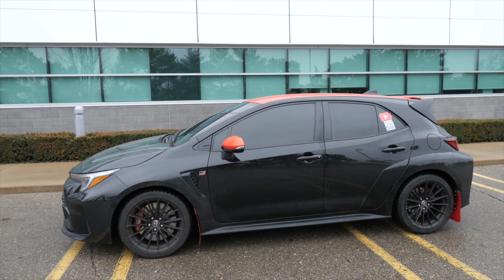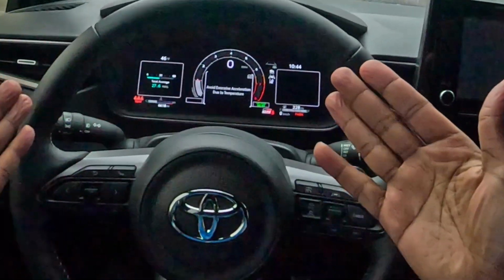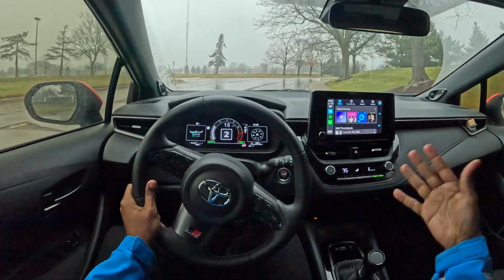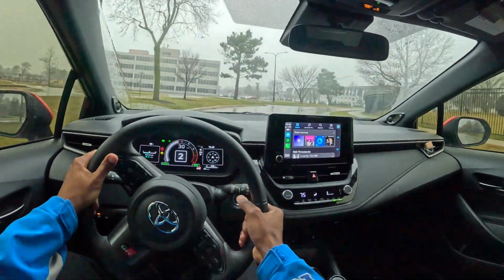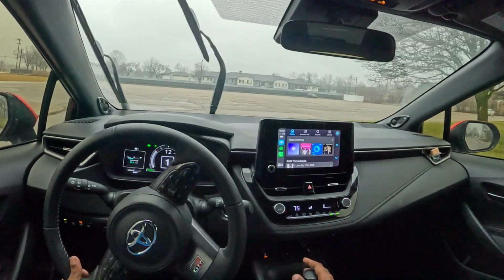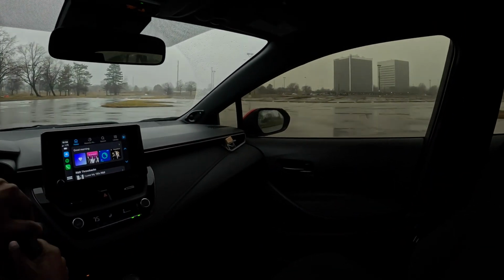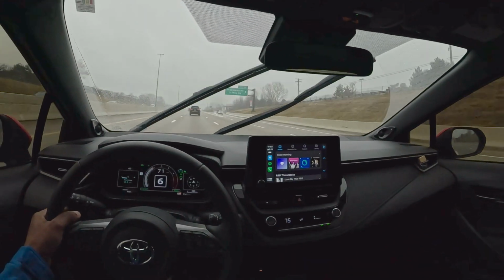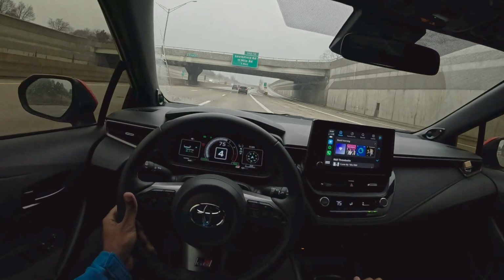HOW TO DRIVE A TOYOTA GR COROLLA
Tire Inflator
Diagnostic Code Reader Scan Tool